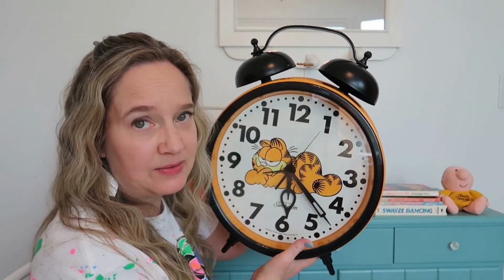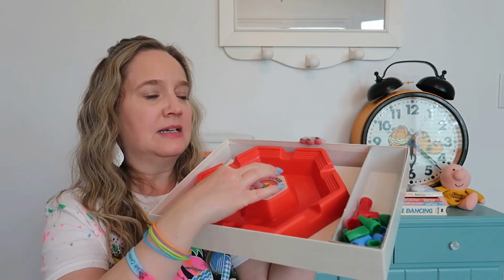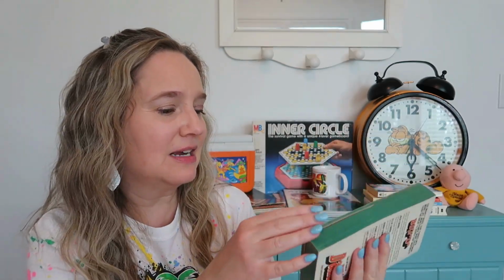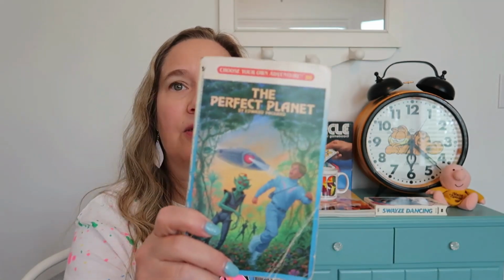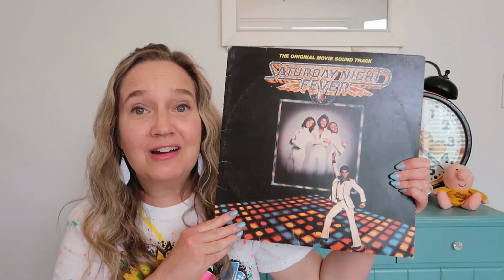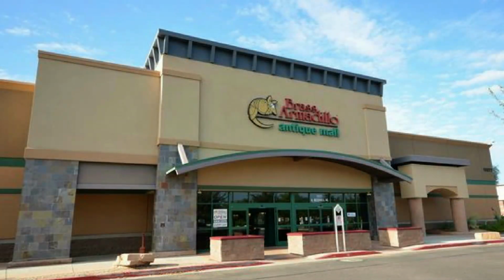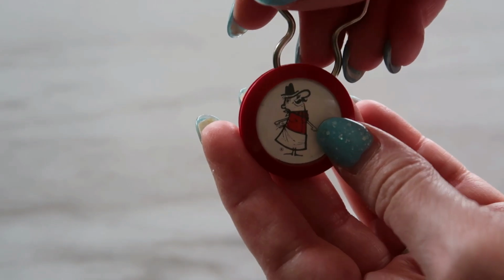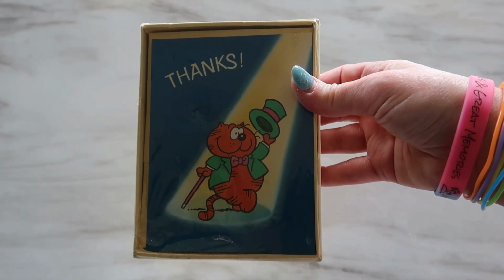It's TIME for an 80s Thrift Haul!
Abby’s back with a fun thrift haul of 1980s goodness. Check out this giant Garfield clock and other fun treasures!

Camera: Canon G7X MarkII